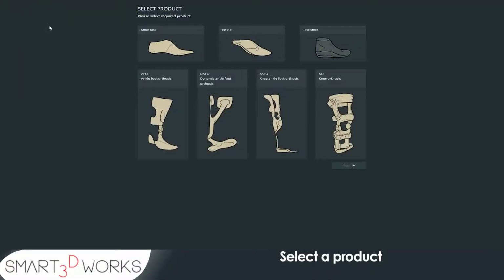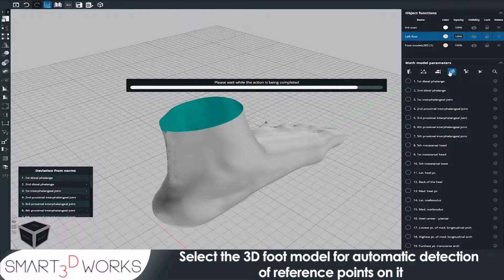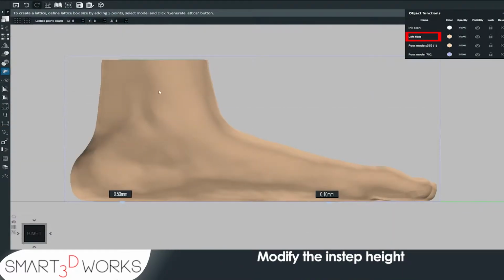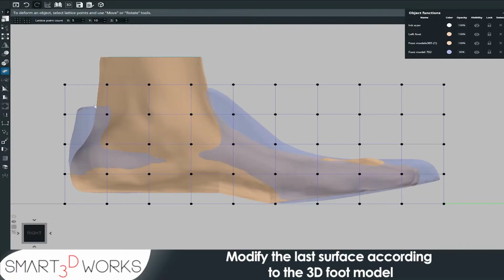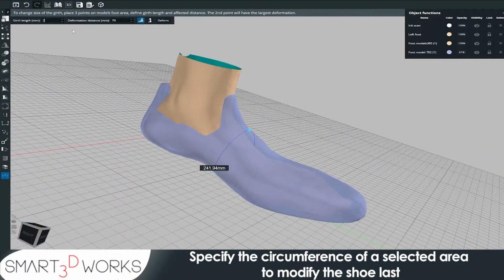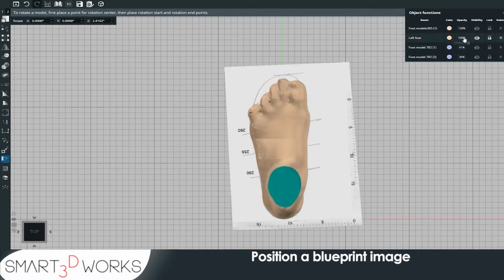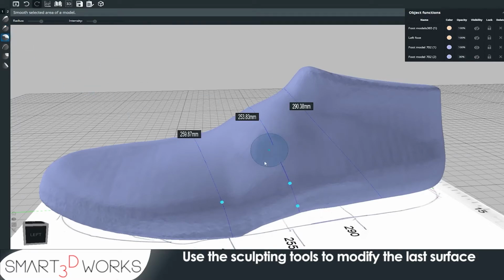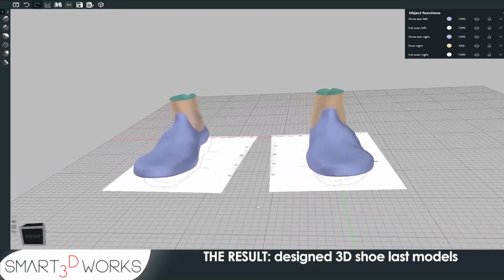Smart3Dworks last modeling workflow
Smart3Dworks® is a web-based 3D modeling system. It means there is no need to install any software on your work or home computer 💻 , you can start modeling online from any place on earth 🌍. All the process starts with a patient's 3D foot 🦶 scan uploaded to our system, then you can model 🖱️ shoe lasts or insoles.

For your convenience, we offer a database 📂 of predesigned 3D lasts models. It will help you and reduce 3D modeling time ⏱️, because all you need to do patient-specific modifications on a predesigned model. After all the modeling you can order manufacturing 🏭 of these lasts from us or just download 💾 them to your computer.